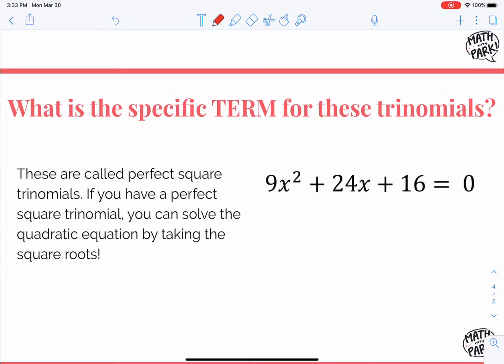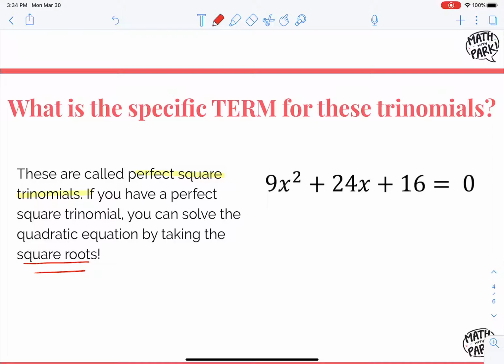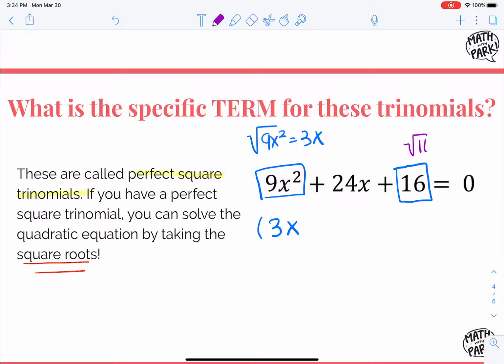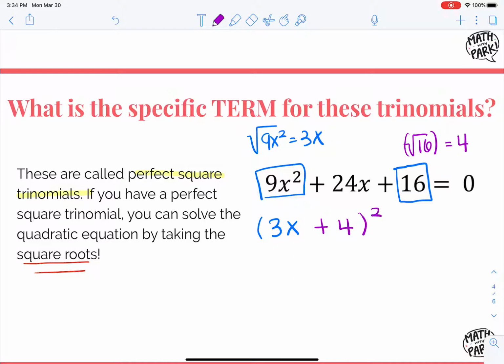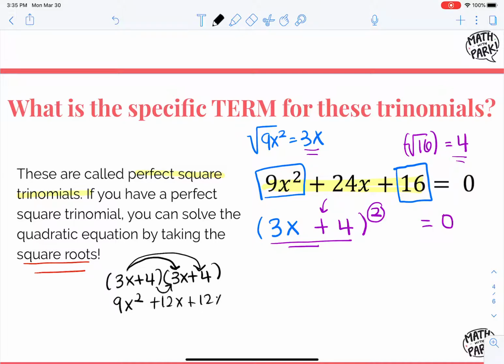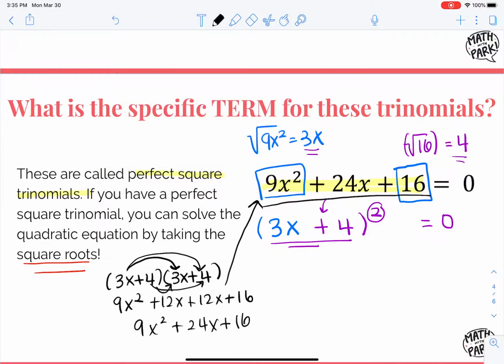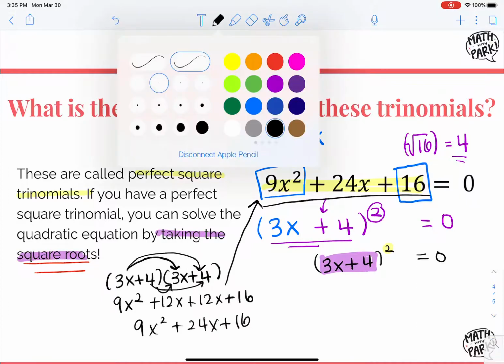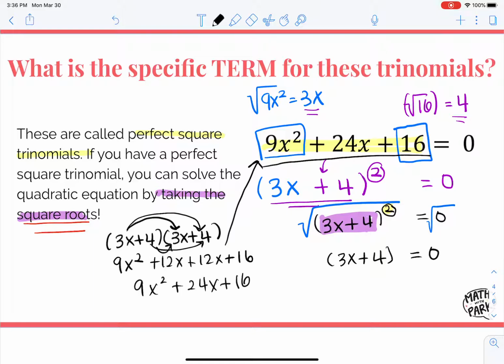Explanation for Solving Quadratic Equations with Perfect Square Trinomials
Explanation about how to solve equations with perfect square trinomial